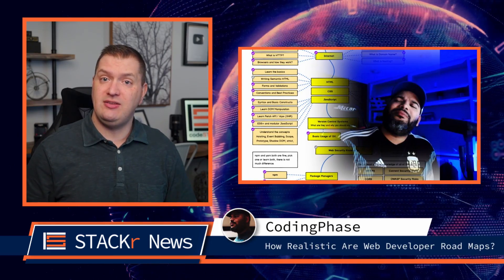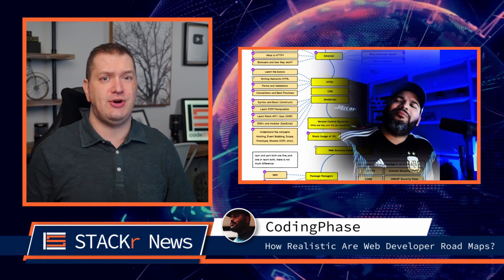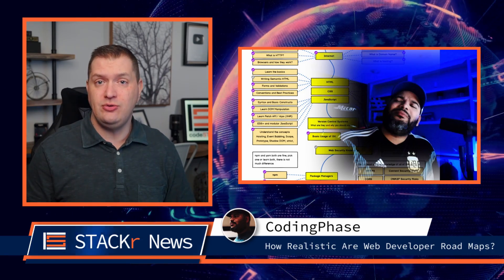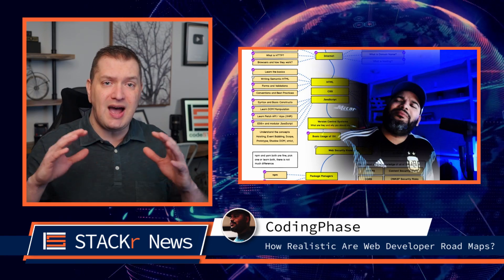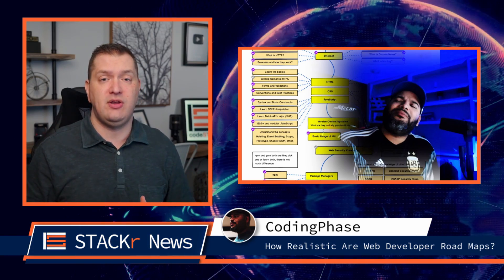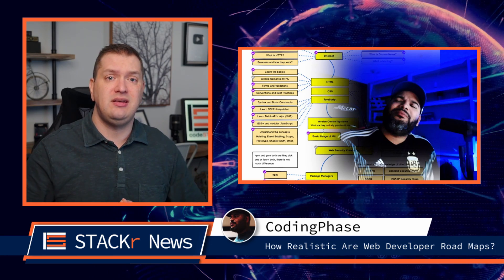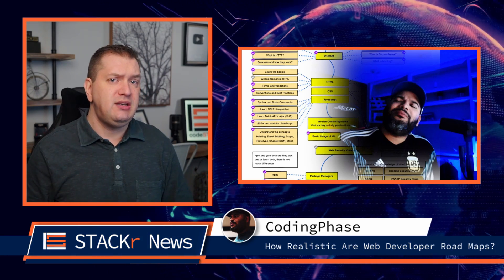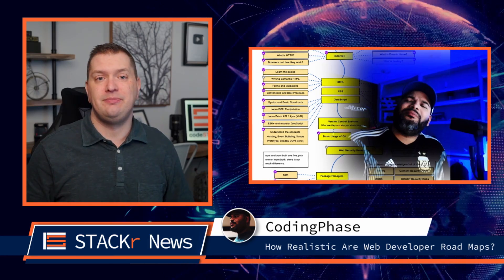[#3] Top Web Dev Videos You NEED to Watch! (STACKr News 2021, Issue #3)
Welcome to the third installment of STACKr News!
What did you miss last week in YouTube Web Dev?

Be sure to watch to the end to check out the underrated video of the week that you NEED to watch.

This is a new video series that I'm trying out. Let me know what you think.

⏱️ Timestamps ⏱️
00:00 - Intro
00:33 - Introduction to AWS in 10 minutes!
00:59 - I Wasted So Much Time Playing Video Games, Now I'm Leveling Up My Life
01:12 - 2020 Review and Our Goals For 2021
01:30 - DATA STRUCTURES Explained in 5 minutes!
01:57 - How Realistic Are Web Developer Road Maps?
02:20 - React JS Crash Course 2021
02:37 - CSS Battles
03:00 - 7 Trending JavaScript Libraries 2021
03:10 - Developer Interviews
03:23 - 10 JavaScript Clean Code Examples
03:30 - Build a Shopping Cart with React and TypeScript
03:45 - Stuff Programmers Don't Say
03:52 - Create your own next-auth Login Pages
04:04 - Template Literals in JavaScript
04:14 - 3 Skills Every Programmer Should Have
04:20 - The Perfect Project For Your Portfolio
04:49 - 10 Flutter Tips to Be More Productive
04:58 - Machine Learning From Scratch In Python
05:11 - Animate CSS Custom Properties with Houdini's @property

💖 Show support!